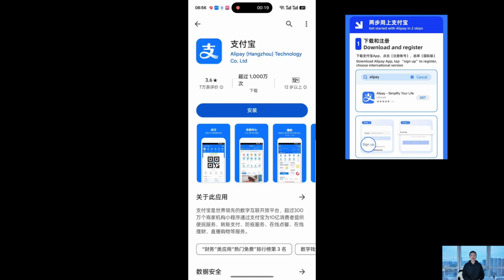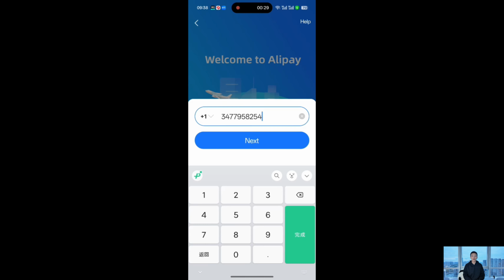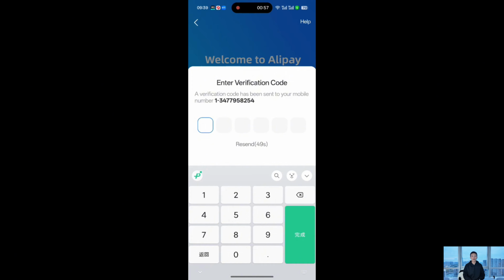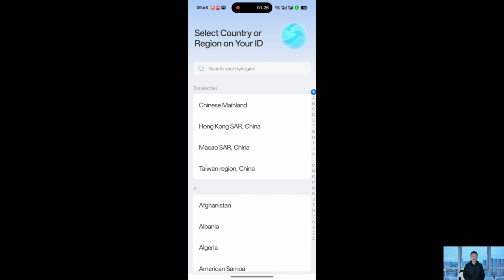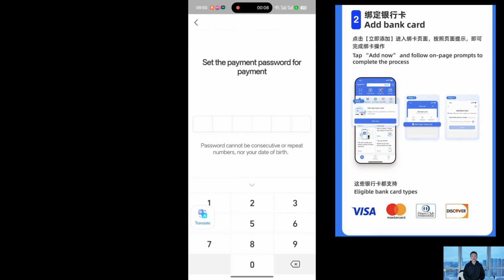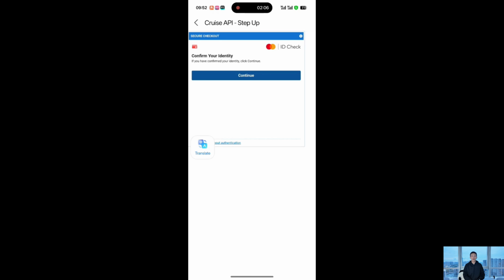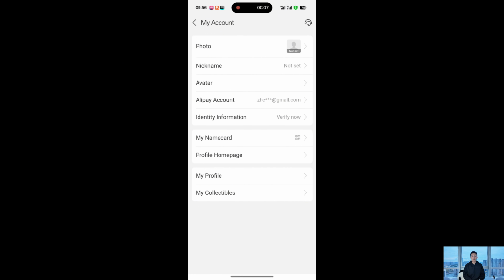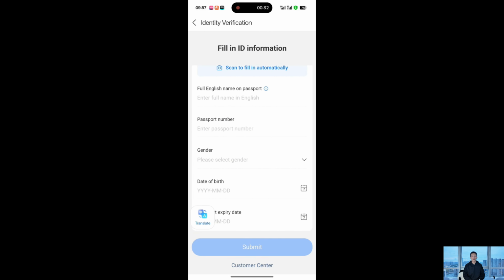Master Alipay in China Like a PRO! how to use alipay app payment？Alipay Account Guide&Alipay注册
Hello everyone! This is Jackie Jia with China, and today I’m going to show you how to download, register, and use Alipay, the most convenient payment app in China! It’s far better than WeChat Pay and a must-have in this cashless society. If you don’t know how to use Alipay, daily life in China can be challenging—but don’t worry, I’m here to guide you every step of the way.

In this video, I’ll cover:

    How to download and install Alipay
    Step-by-step registration instructions
    Adding a bank card and completing KYC verification
    My top 3 Alipay life hacks for seamless travel across China

Make sure to have your phone number and passport ready for verification. Follow along, and by the end of this video, you’ll be a pro at using Alipay!

💬 Got questions? Drop them in the comments, and I’ll reply as soon as possible!
Let’s make your journey to China smooth and stress-free! See you in the video!